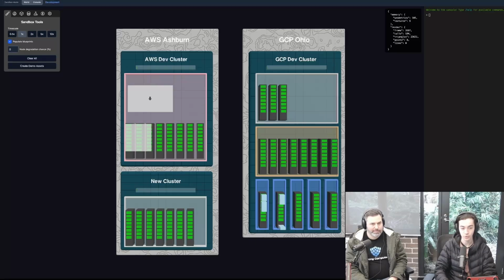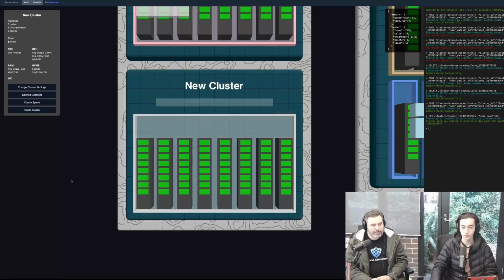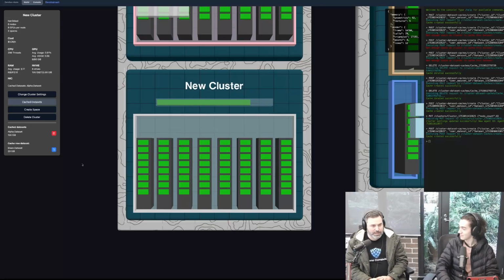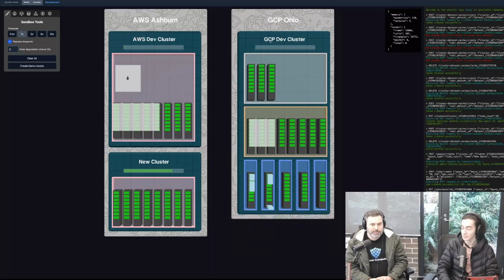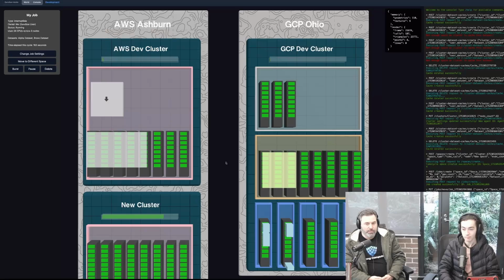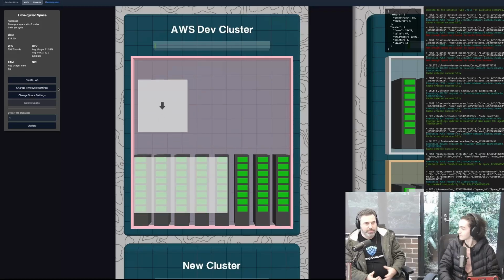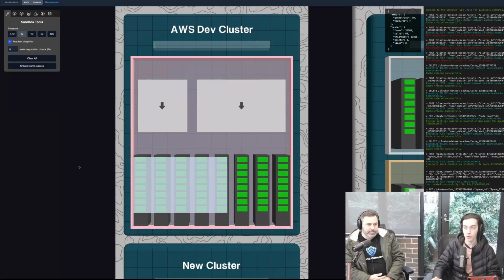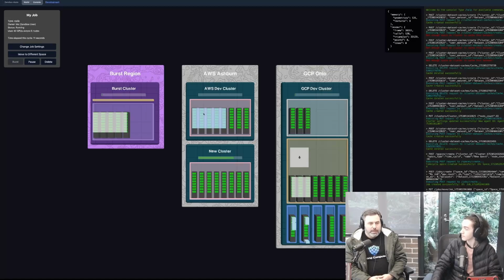3D Compute Manager Update 4 - Storage Infrastructure & Advanced Job Scheduling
*3D Compute Manager Update 4 - Storage Infrastructure & Advanced Job Scheduling*

Week 4 introduces distributed storage with automatic resilvering and a sophisticated three-tier job scheduling system that mirrors real-world GPU cluster management.

- Distributed storage infrastructure with Ceph integration
- Automatic resilvering when nodes are added or removed
- Three-tier job scheduling system (dedicated, time-cycled, cycle jobs)
- Real-time storage capacity tracking and dataset caching
- Automatic job dependency management for datasets and containers

*⏰ Timestamps:*
- 0:00 - Introduction to storage and scheduling features
- 0:10 - Cluster storage aggregation and capacity limits
- 0:57 - Automatic resilvering when nodes change
- 1:17 - Ceph distributed storage implementation
- 3:16 - Automatic job dataset caching and dependencies
- 4:13 - Three job types explained
- 4:35 - Dedicated jobs (run until completion)
- 5:29 - Time-cycled jobs (shared compute rotation)
- 6:00 - Cycle jobs (rapid testing with state saving)
- 7:46 - Real-world timing: 10-15 seconds for cycle jobs
- 8:47 - Migration timing: 5-15 minutes for burst regions